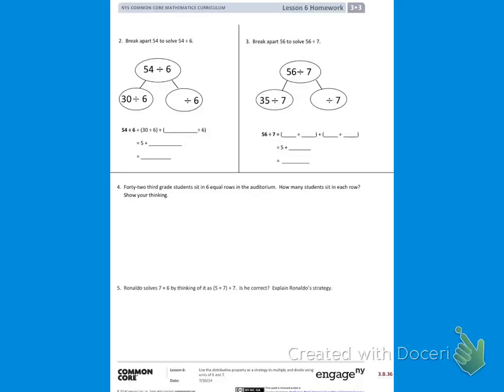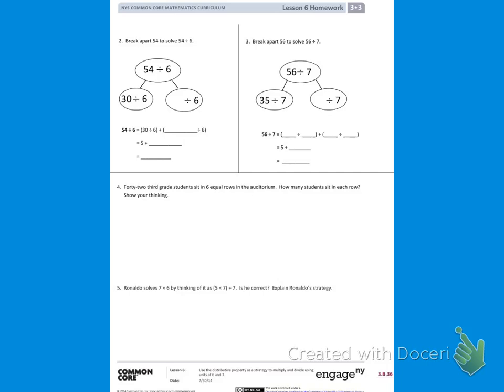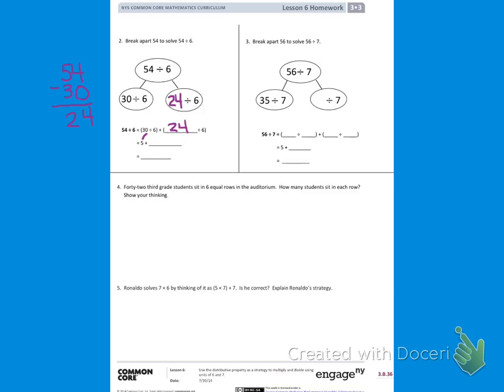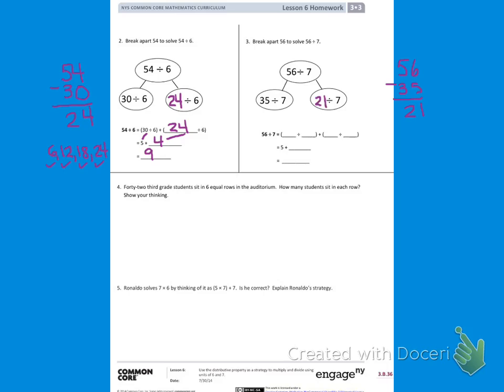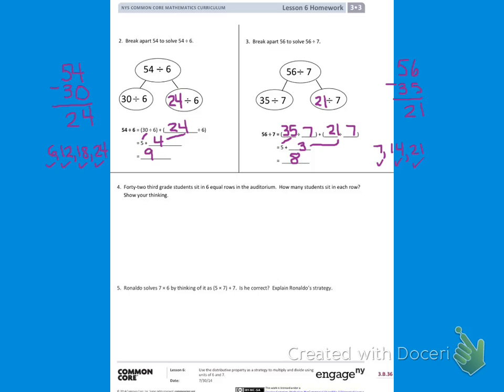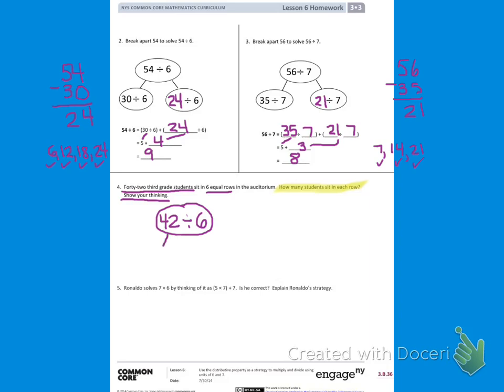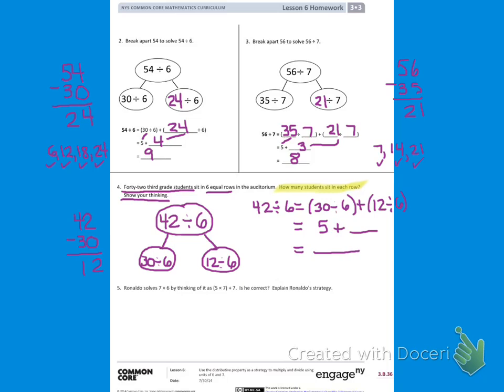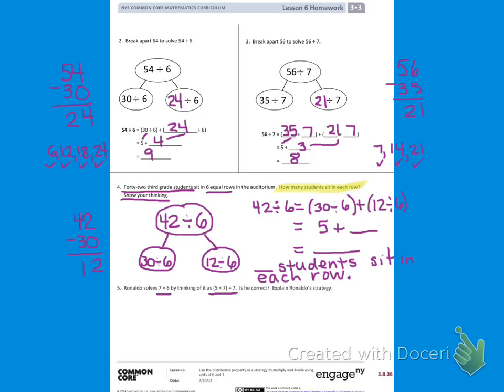GR3 M3 L6 Pg2